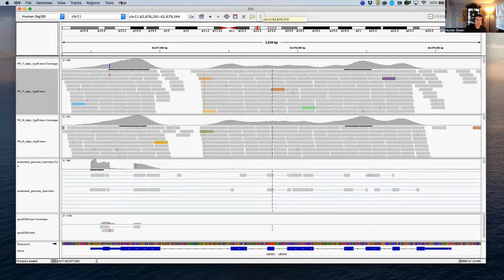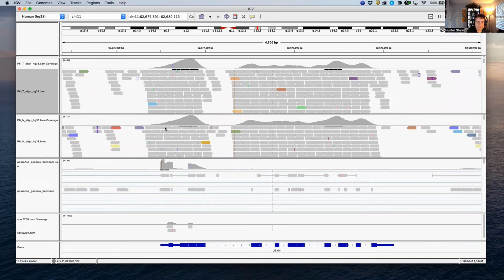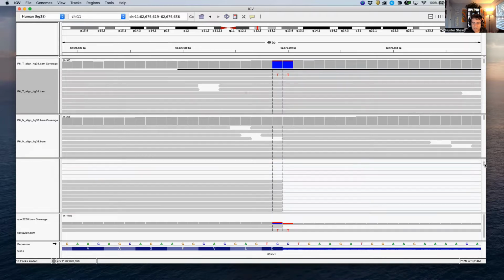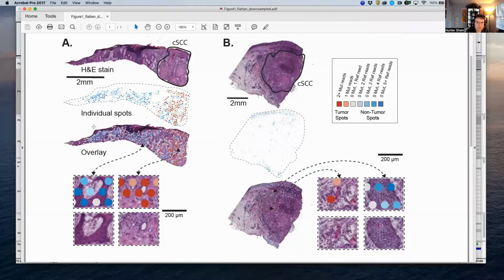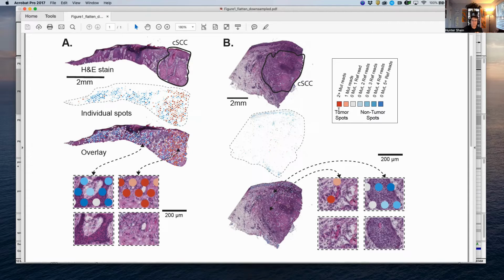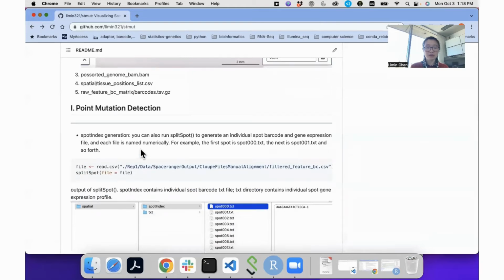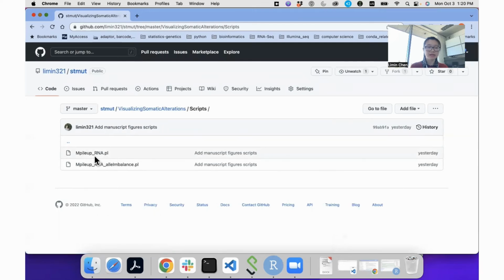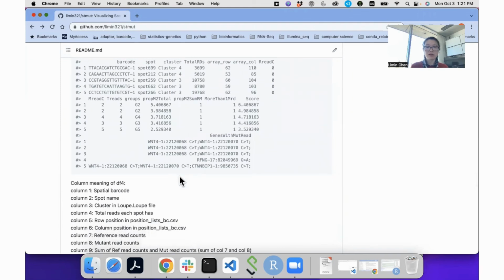Calling Point Mutation from 10x spatial transcriptomics data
Introduction 00:00
Package Installation and Data Preparation 06:32
Point Mutation Detection 07:24

This tool can be applied to 10x single-cell data to call point mutations.